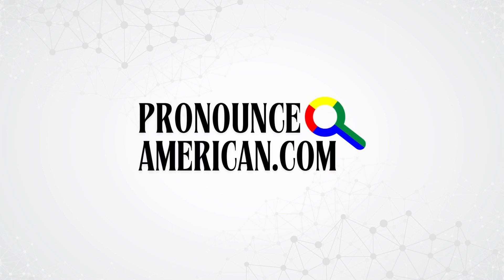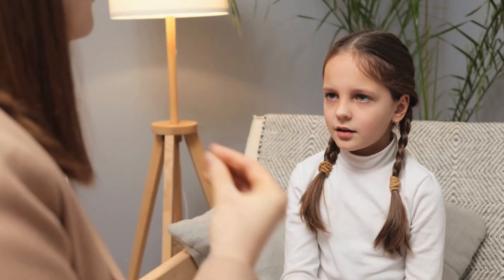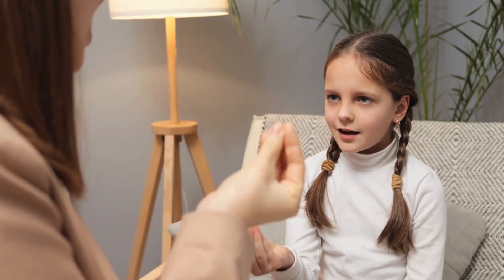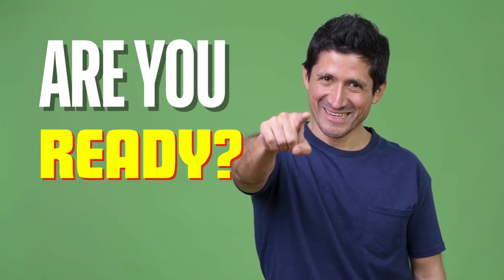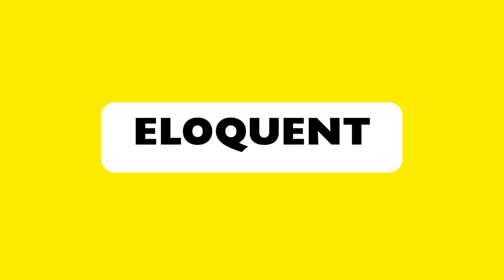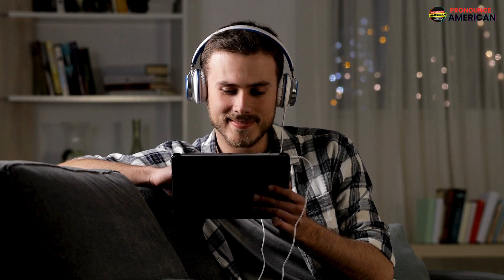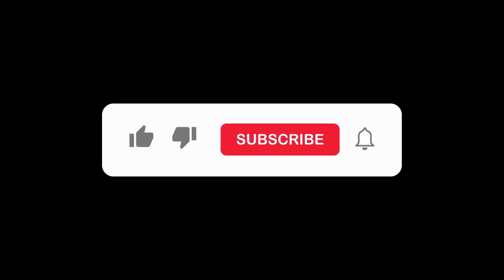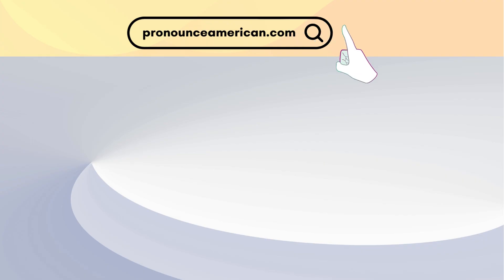How to Pronounce Eloquent (Correctly)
How to Pronounce Eloquent Correctly. Welcome to our comprehensive guide on "How to Pronounce Eloquent Correctly". This resource is designed to help you master the pronunciation of Eloquent, ensuring you articulate this word with grace and precision. Eloquent, a term representing articulate and expressive speech, is commonly used to describe individuals who can convey ideas fluently and persuasively. Understanding the correct pronunciation of Eloquent allows you to appreciate its significance in communication and literary contexts.

In this guide, we will cover:

- How to Say "Eloquent"
- How to Pronounce "Eloquent"
- What is the pronunciation of the word "Eloquent"
- "Eloquent" Pronunciation

So, continue reading for Eloquent pronunciation tips.

Mastering the pronunciation of Eloquent is valuable for individuals in public speaking, literature enthusiasts, and anyone who values effective communication. It showcases your ability to convey thoughts eloquently and persuasively, adding a layer of sophistication to your verbal expression. Whether you're discussing eloquence in speeches, writing, or everyday conversations, pronouncing Eloquent correctly enhances your credibility and impact as a communicator.

Relevant Keywords:

- Eloquent pronunciation guide
- Correct pronunciation of Eloquent
- Pronunciation tips for eloquent speech

- Eloquent meaning
- Using eloquence in communication
- Enhancing verbal skills with eloquence
- Speech fluency tutorials

By focusing on the correct pronunciation and understanding of the term "Eloquent," this guide not only sharpens your verbal skills but also deepens your appreciation for the art of effective communication. Join us in exploring the power of eloquence in conveying ideas and emotions with clarity and elegance.